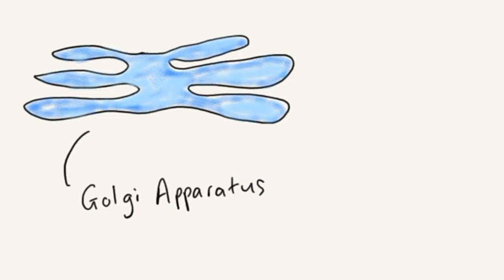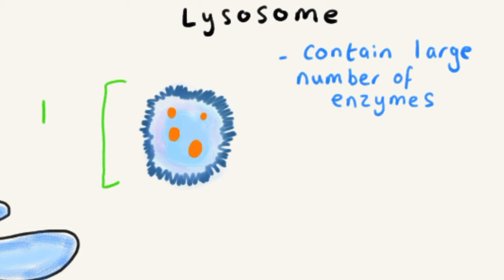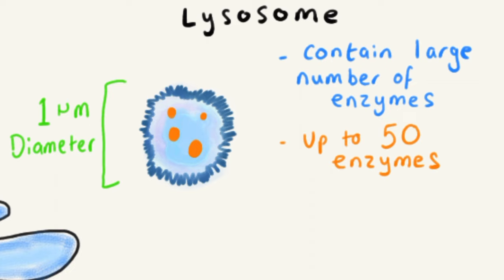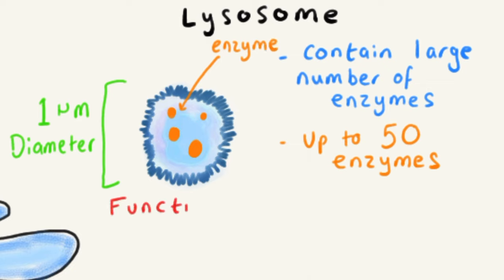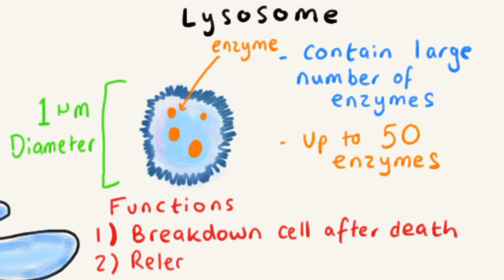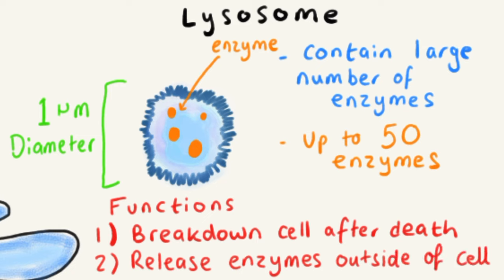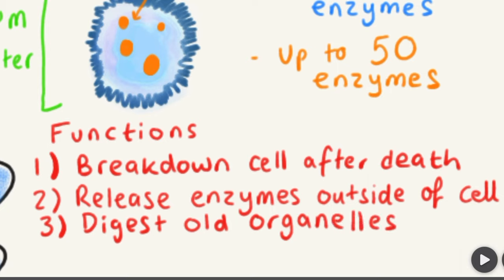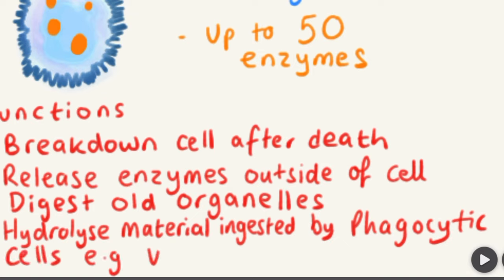LYSOSOMES - STRUCTURE AND FUNCTION EXPLAINED FAST!